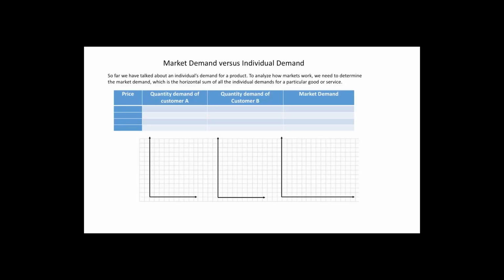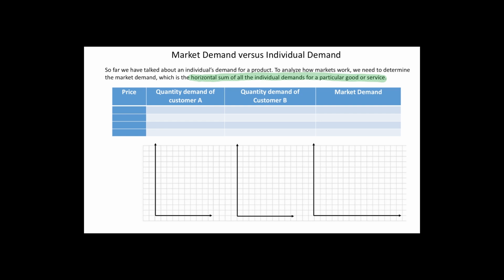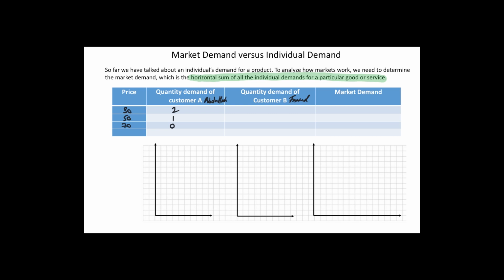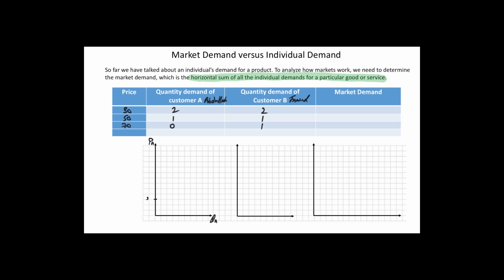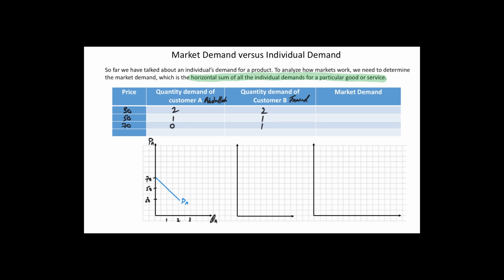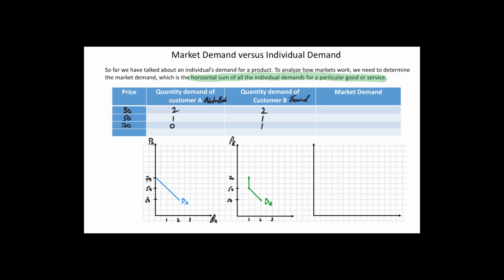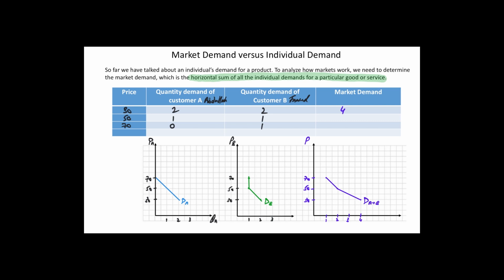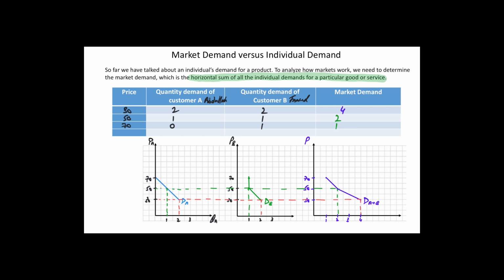2.8 - Market Demand Curve